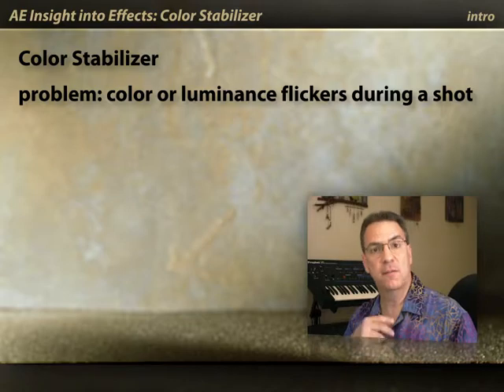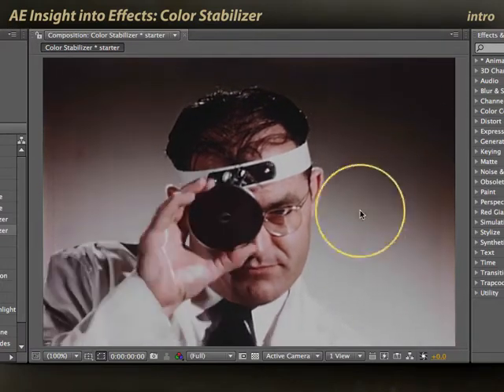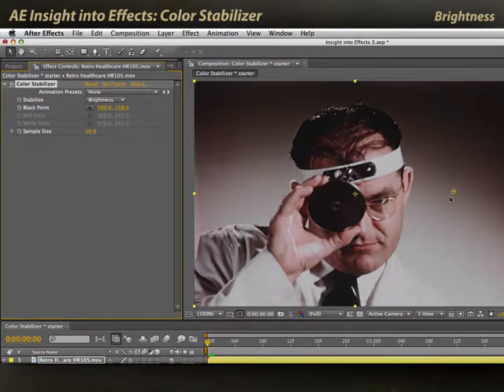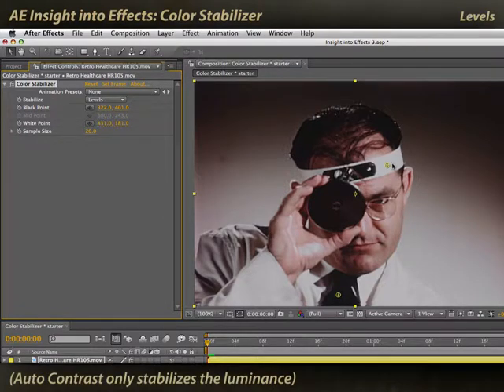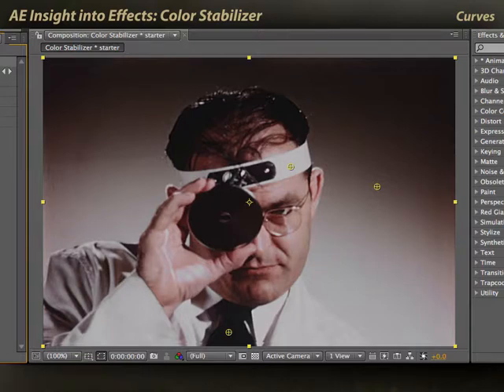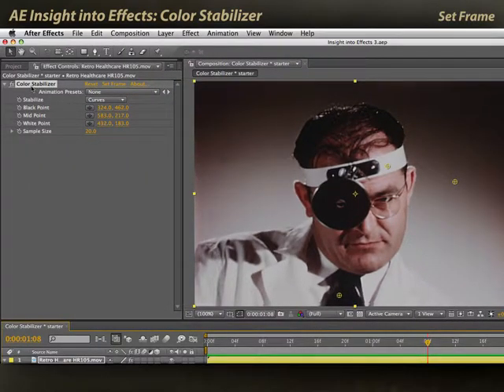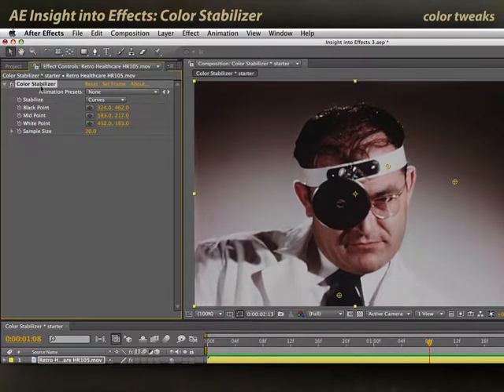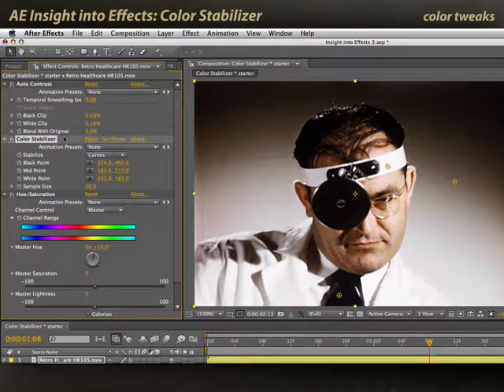After Effects Classic Course: Color Stabilizer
While discussing color-oriented plug-in effects, one of the more common tasks we’ve covered is fixing color imbalances in an image. Well, what do you do if that imbalance changes over time? You can keyframe your changes to match the changes in the footage and hope you don’t get odd pulsing or flickering…or in some cases, you can get away with the automated Color Stabilizer effect.

This movie previously appeared in our Insight Into Effects course on Lynda.com/LinkedIn Learning. They've retired that course from their library, so we're making the movies from it available publicly for free. These videos are usually accompanied by short posts on our ProVideo Coalition blog channel